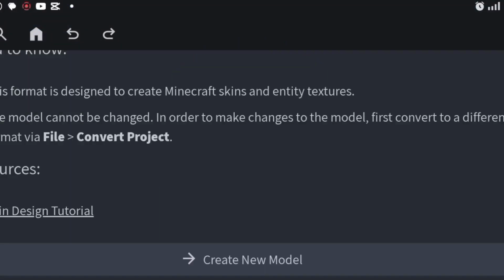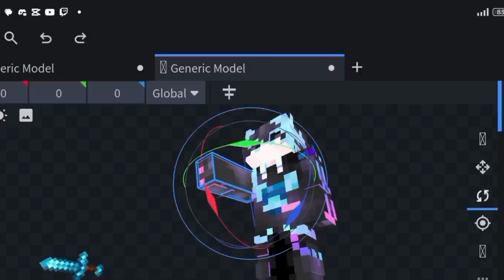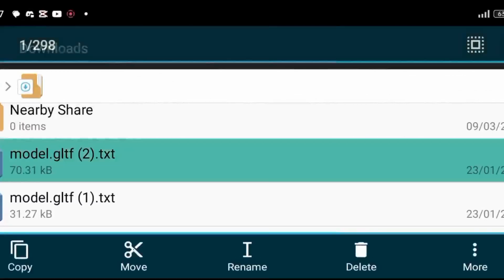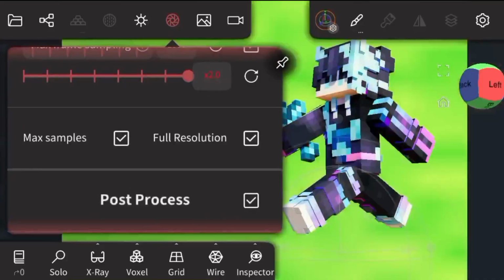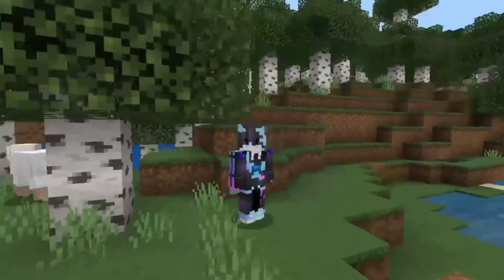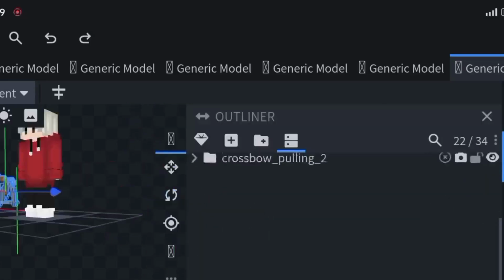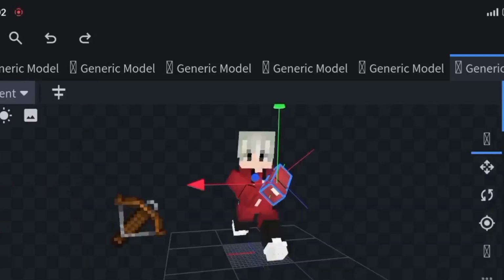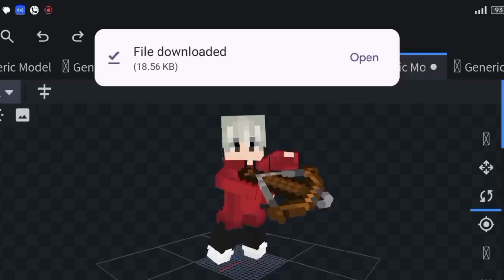How to make the best Minecraft thumbnails (mobile)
The thumbnail tutorial you need on mobile:)
awesome thumbnail makers you should check out fr